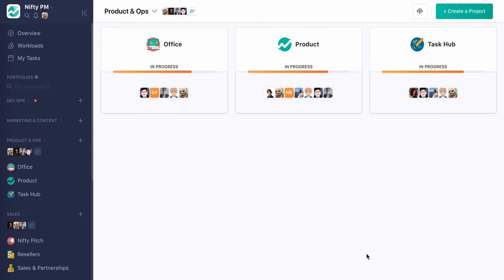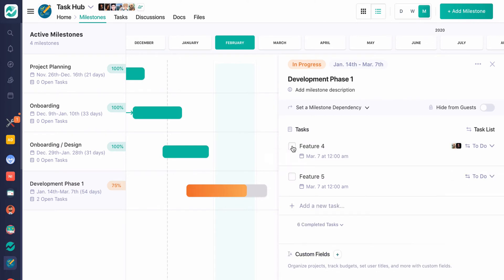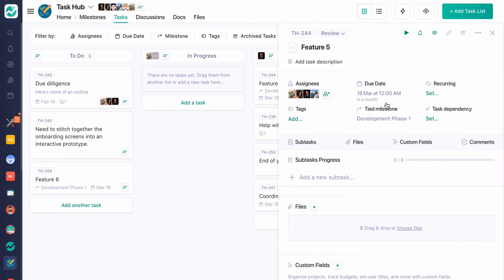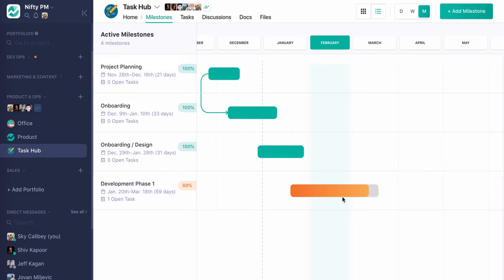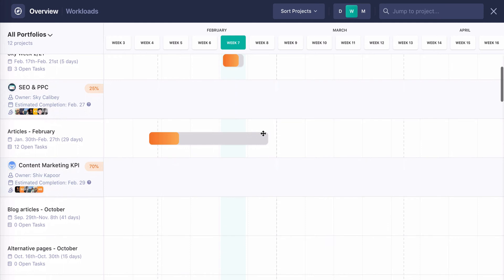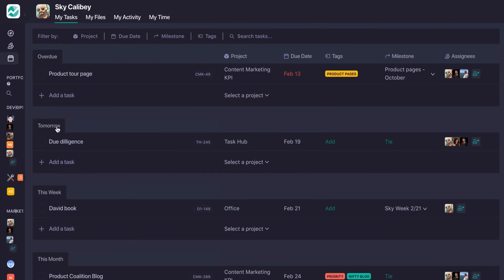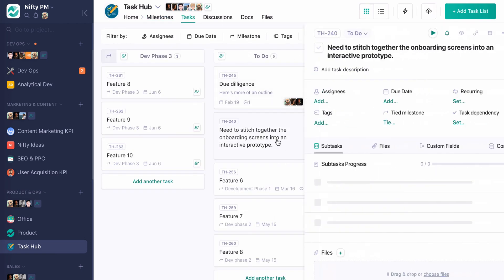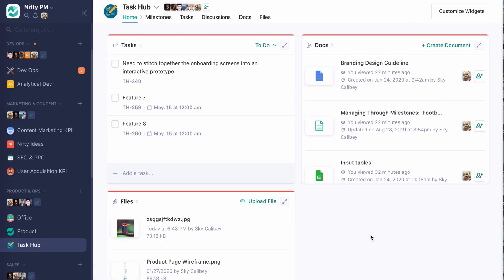Nifty Project Management 101 - Detailed Product Walkthrough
Don't use Nifty yet?

Get tips & tricks on how to automate and streamline project management with Nifty.